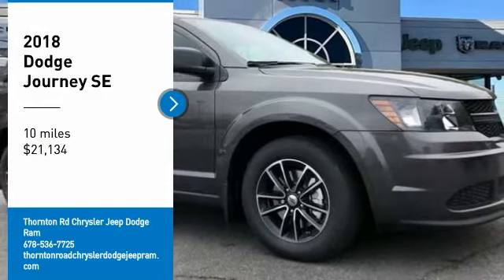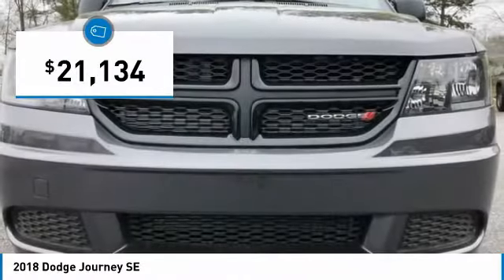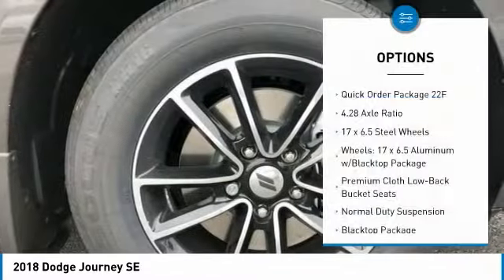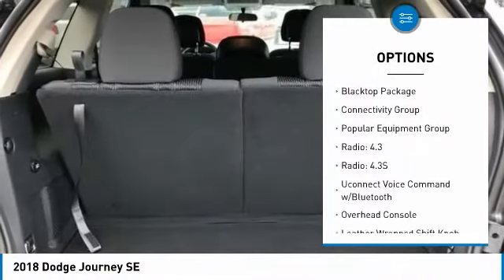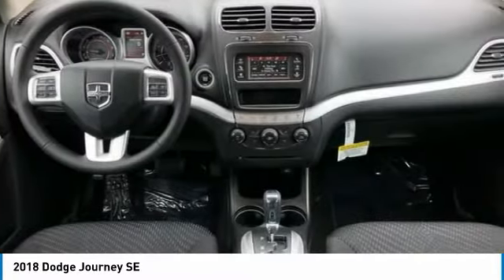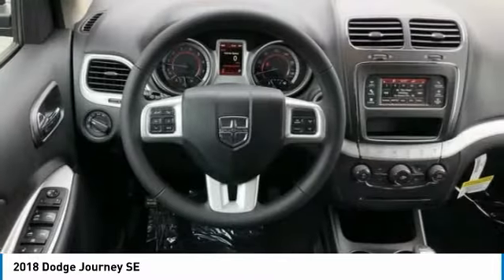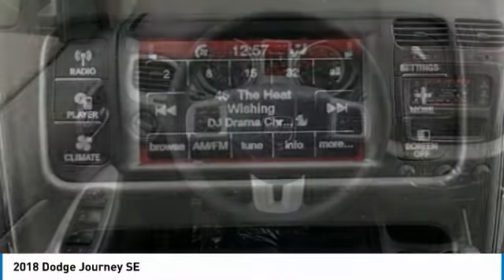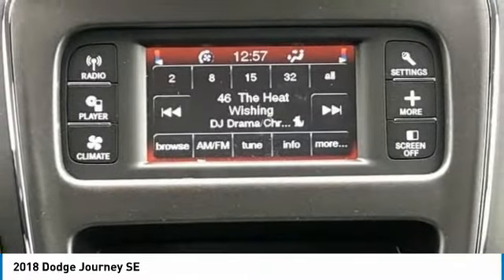2018 Dodge Journey Lithia Springs GA 322760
BIG FINISH! SAVE NOW! Factory MSRP: $26,010 $4,876 off MSRP! Granite 2018 Dodge Journey 2.4L I4 DOHC 16V Dual VVT FWD SEbrbrbr#1 CERTIFIED DEALER IN TOWN. HUGH SELECTION OF CERTIFIED PRE-OWNED. Excellent selection of New and Used Vehicles, Financing Options, Serving Lithia Springs, Hiram, Dallas, Marietta, Douglasville, Mableton, Powder Springs, Smyrna, Vinings, Palmetto, Villia Rica, the Greater Atlanta area, Cobb County, Paulding County, Douglas County, Fulton County, Smyrna County. Price does not include Tax, Title, License, Registration, and Doc Fee.  Customer must qualify for rebates - See Dealer for Details.  Limited to Stock on hand.   Price may not include dealer installed accessories. $1,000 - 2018 Retail Bonus Cash SECJA1. Exp. 04/02/2018, $3,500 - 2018 SE Retail Consumer Cash 66CJ1. Exp. 04/02/2018